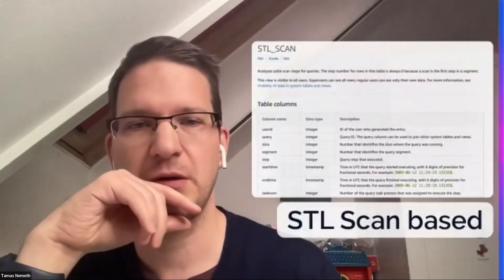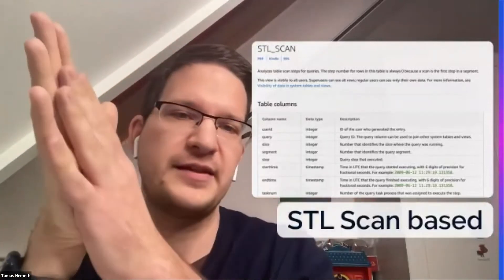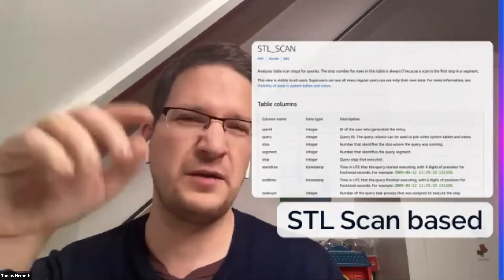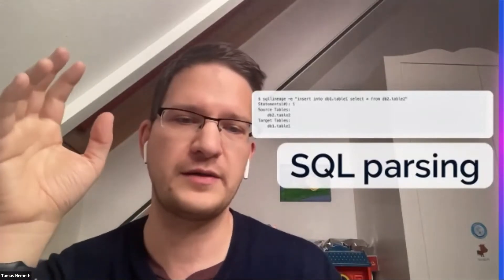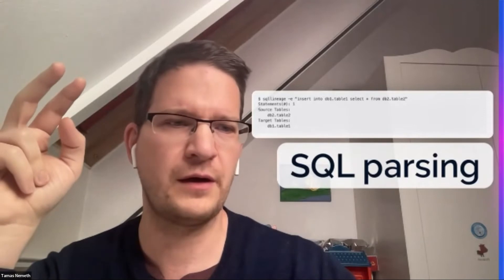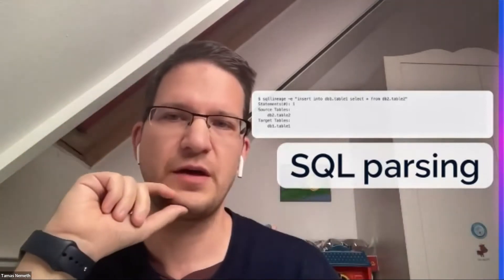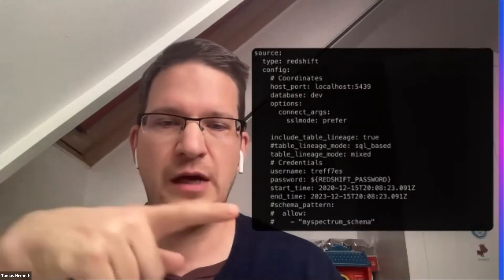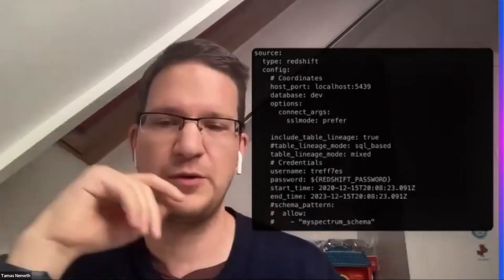New Feature! Redshift Table/View Lineage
Tamás Németh (Acryl Data) talks about how DataHub can now automatically extract Table, View, and S3 lineage using Redshift system tables.

This functionality is available as of v0.8.18